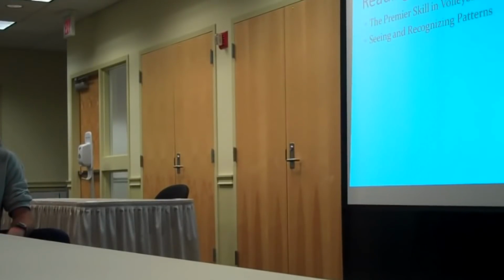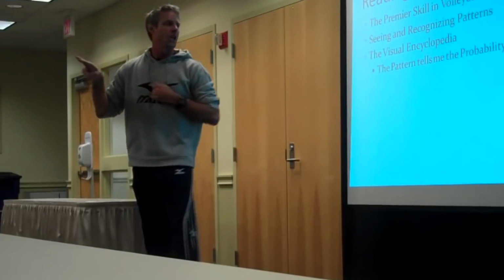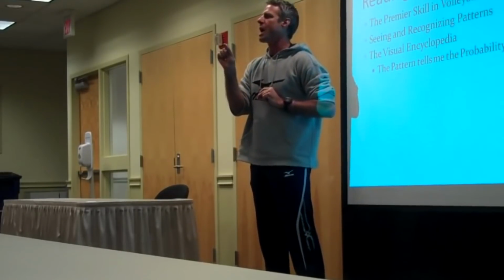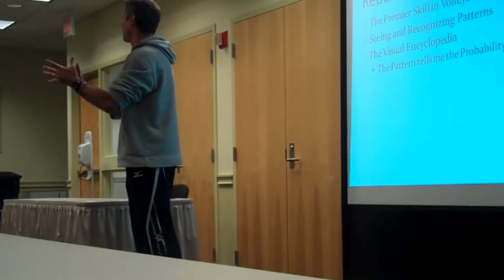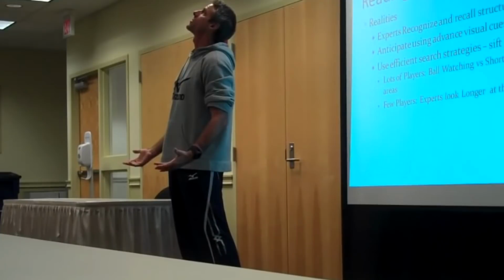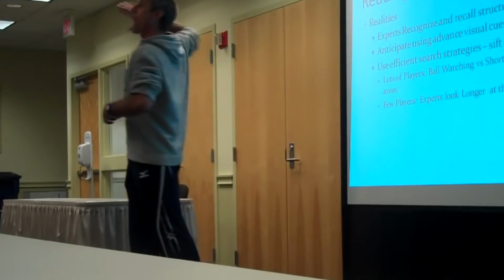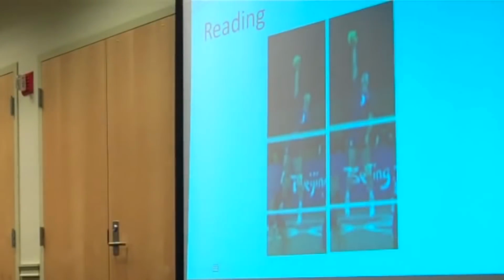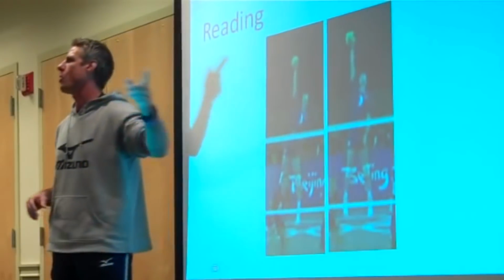SECRETS OF RECEPTION (Reading) | Volleyball Explained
According to the opinion of Karch Kiraly a volleyball team needs three skills to be efficient in reception: a decent system; players who are good mechanically and players who can read the game well enough. Why is reading so essential in volleyball? Why should we be able to recognise patterns in order to perform on the court in the best possible way?